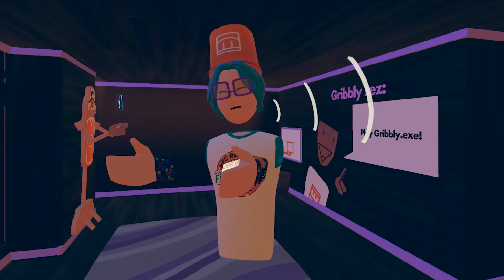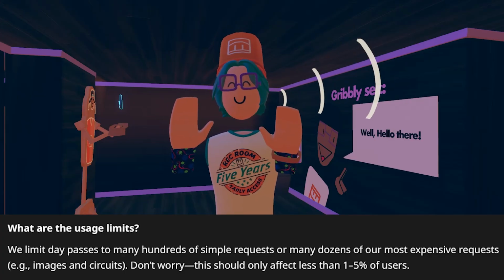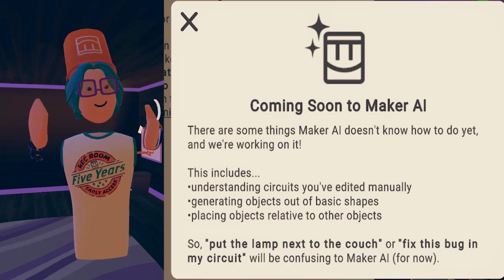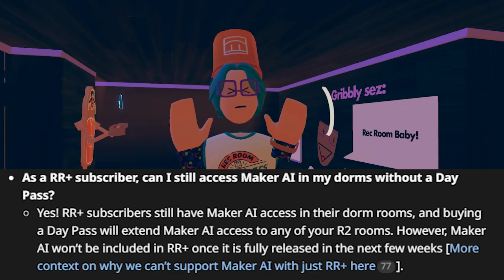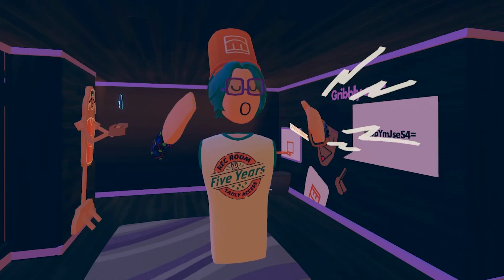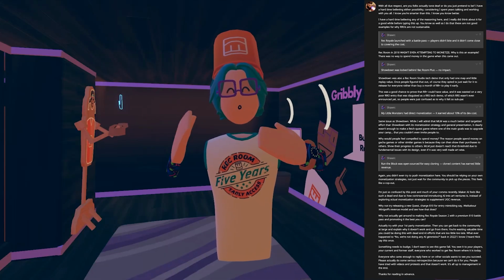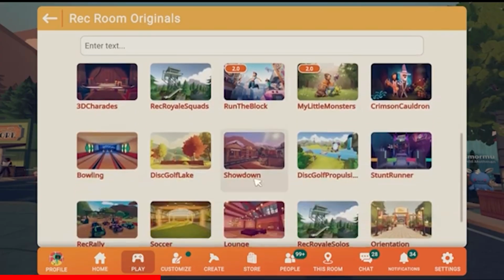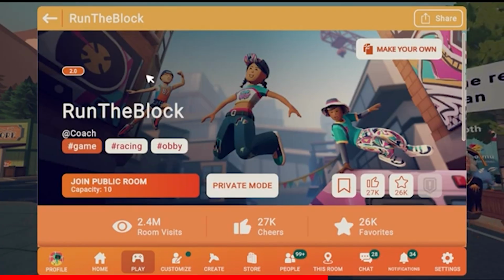Rec Room is FUMBLING with Maker AI…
stuartt rants about Maker AI, the Maker AI Day Pass and Rec Room's financial situation.

Music Used
Pizza Deluxe (Post Elvis)
Questions (Joel Tumelty)
Rainbow Tylenol (Kitsune²)
Sixteen Twenty Five (Text Me Records)